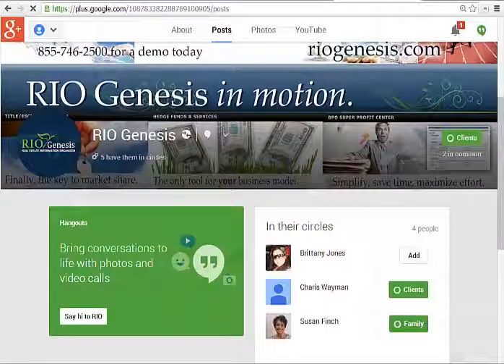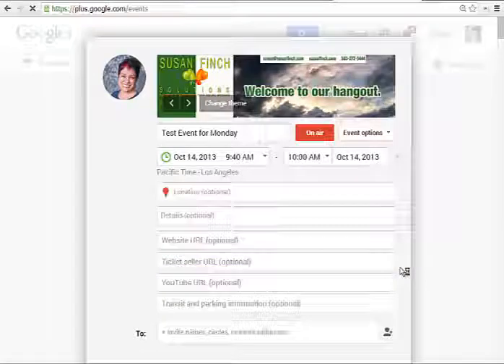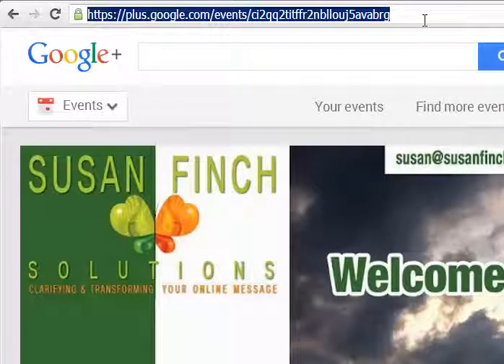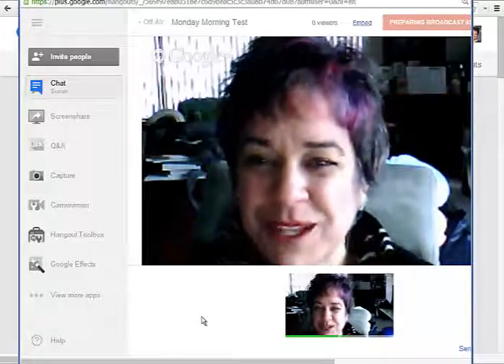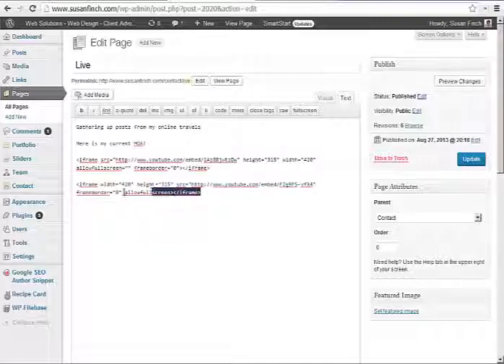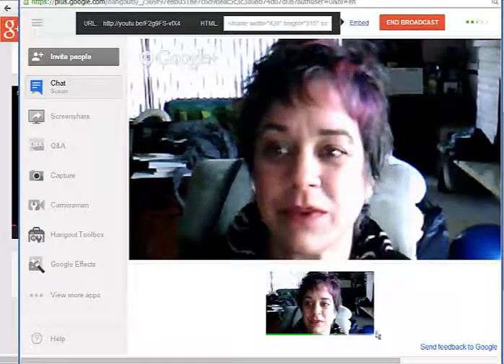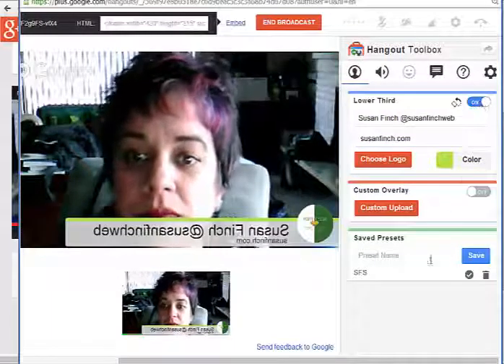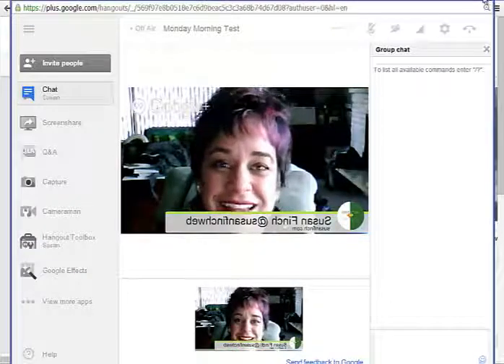How to set up an Hangout On Air (HOA) and create Google+ event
THIS IS NOW OBSOLETE. Things have changed dramatically in the past couple of weeks (December 2013). This video from Ronnie Bincer tells you the new way to do it from Google+ or from YouTube LIVE Events.

This is how it works TODAY for a hangoutonair This video covers creating a Google+ event, making it a live HANGOUT ON AIR that you will broadcast, the steps to prep including: Creating branded event banner/bumper, having your materials ready ahead of time to prevent dead air while screen sharing, your "lower third" set up - again - ahead of time.

How to invite your contacts and then reminding you to create a circle for those attending so you can send out the event invitation about 15 minutes before so they can do a sound check with you, get their lower third ready before you hit the broadcast live button in your Hangouts On Air window.

You'll learn through my own misfire here that you only need to INVITE one other person to your event. They don't have to join in or accept, but you have to invite one to have a live HOA.

I also show you how to get the embed code to put in your regularly branded page for your live events. Doing it this way let's you have sign up forms, sponsor ads and links to supporting materials for your live events, as well as links to your archived events within your own website. This makes promotion easier since you'll train your regular viewers where to look for the current live event.

This event was recorded in Camtasia Studio to allow me to be in the HOA and set it up and record at the same time. It also allowed to me to edit the sloppy dead air or search for graphics.